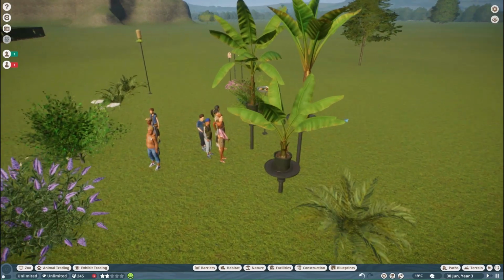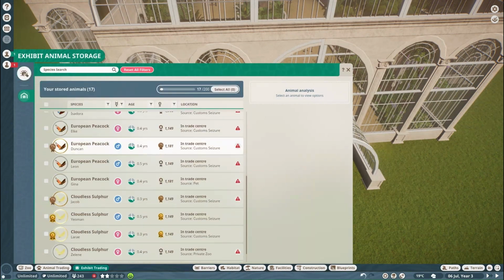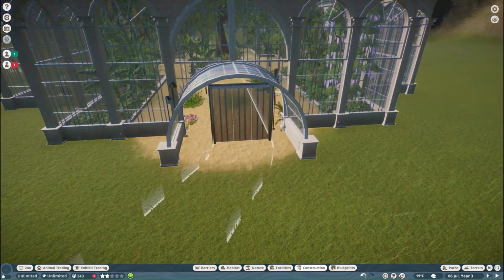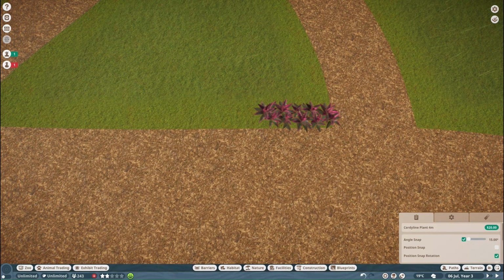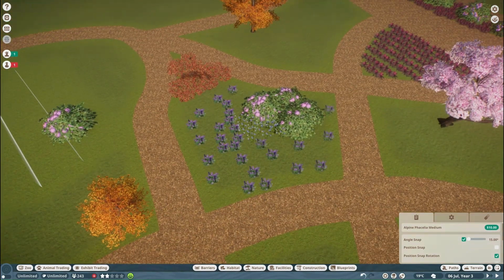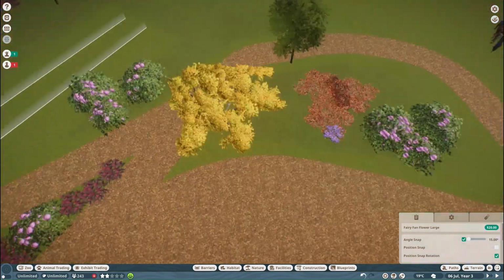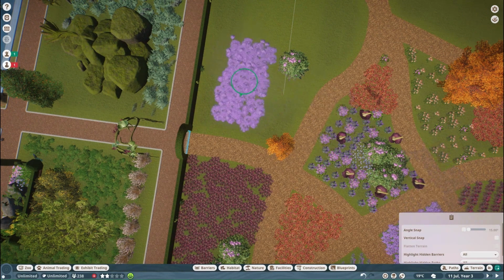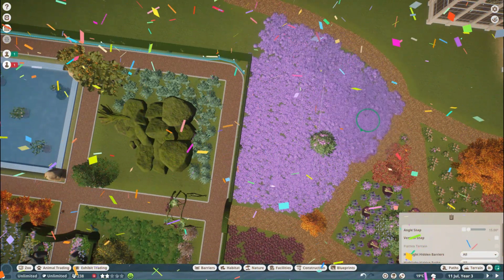Building a butterfly garden - Ep.10 Gardens